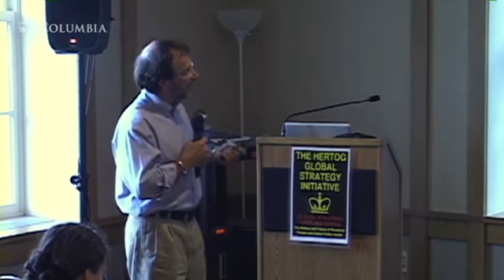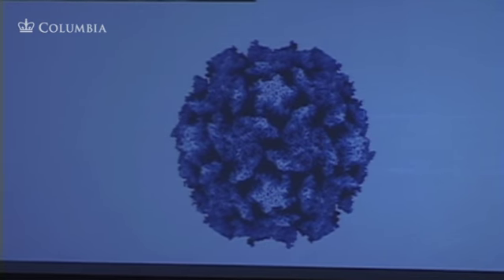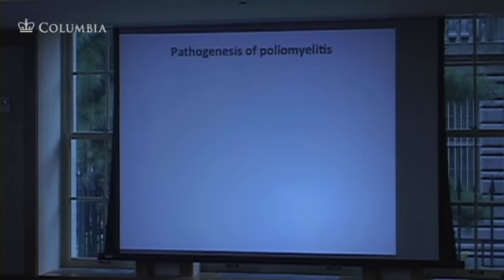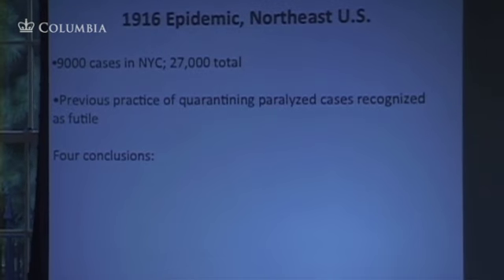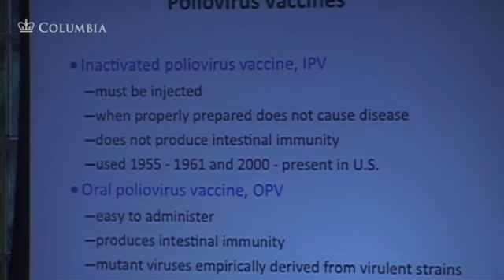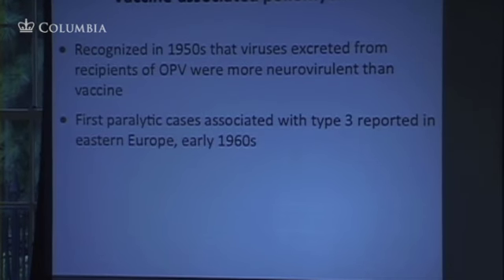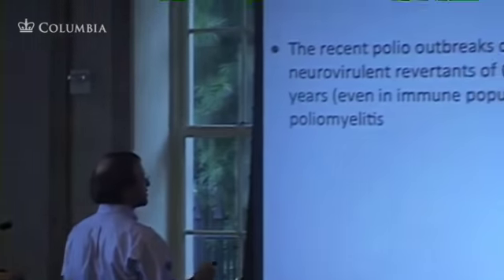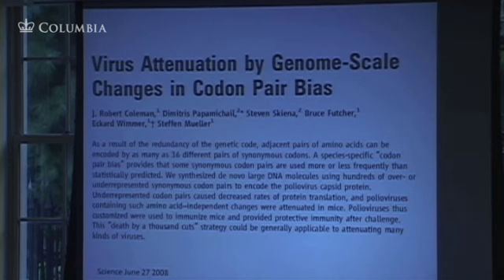Vincent Racaniello, "A Brief History of Poliomyelitis"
The Hertog Global Strategy Initiative in the Department of History, The Center for the History and Ethics of Public Health at the Mailman School of Public Health, and the Columbia University Global Strategy Seminar present:

Vincent Racaniello, Higgins Professor of Microbiology & Immunology, Columbia University, on "A Brief History of Poliomyelitis"